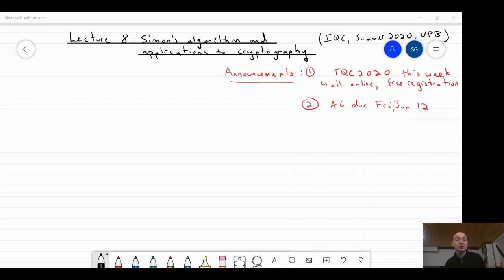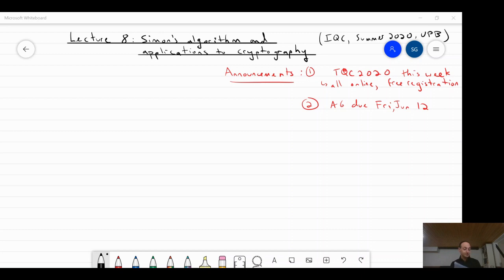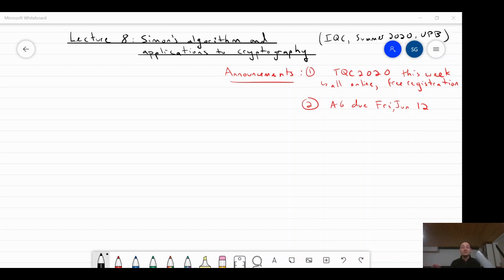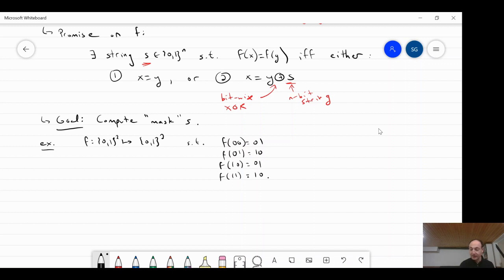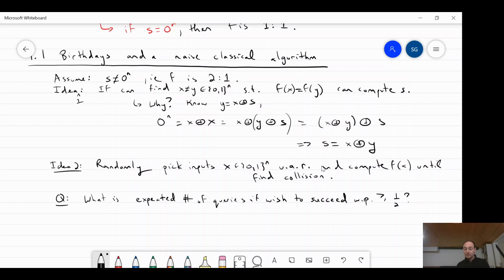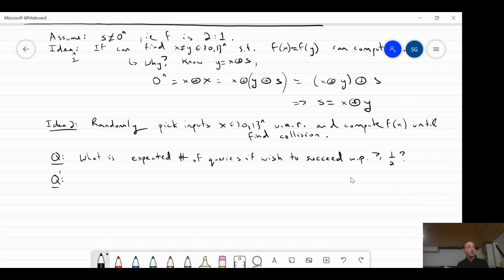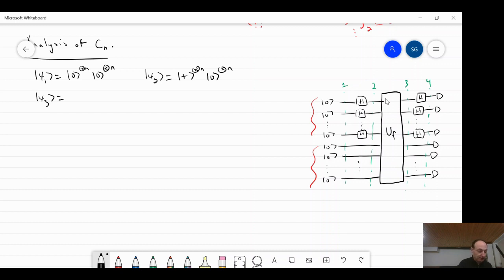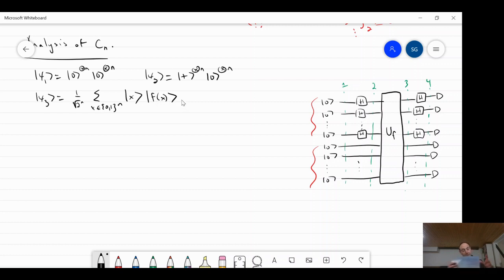Intro to Quantum Computation: Lecture 8 - Simon's algorithm and applications to cryptography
This lecture series is a video recording of the Summer 2020 Masters Level Computer Science course on Introduction to Quantum Computation at Paderborn University, Germany.